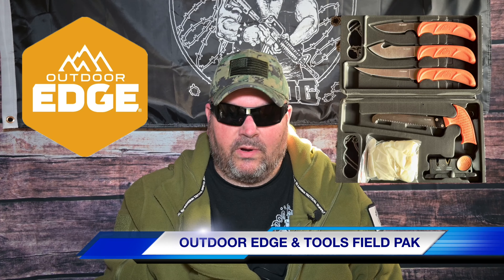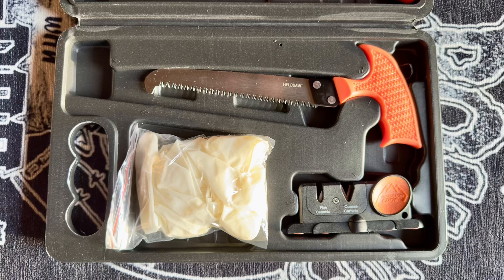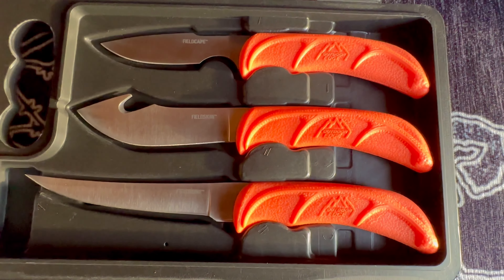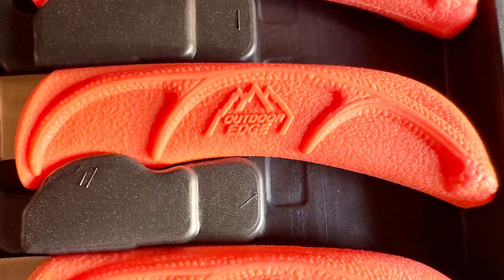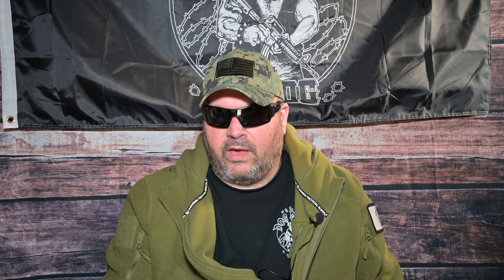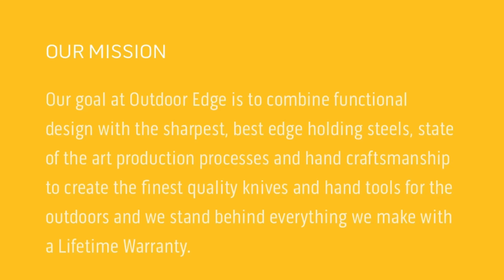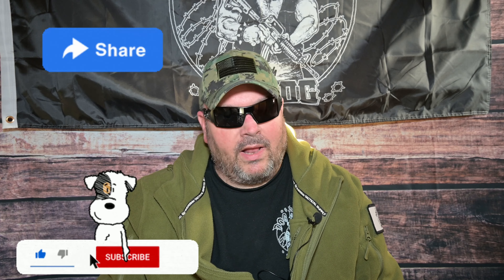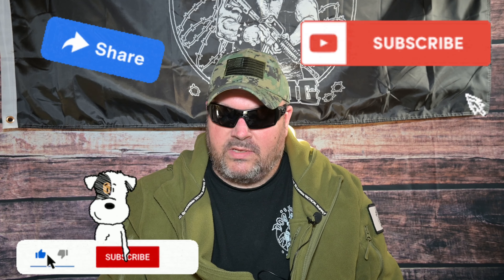OUTDOOR EDGE KNIVES FIELD KIT!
A close-up look at the “Field Pak” from Outdoor Edge Knives / Tools.

*** Please consider becoming a channel member where you can receive discounts on all merchandise and other cool perks.  Plus, it helps us out tremendously and it keeps us producing content every week for you guys.  Thank you for all you do for us.  We truly appreciate each and every one of you.